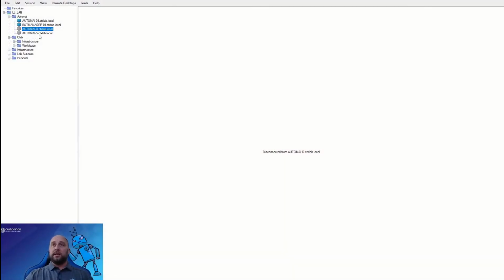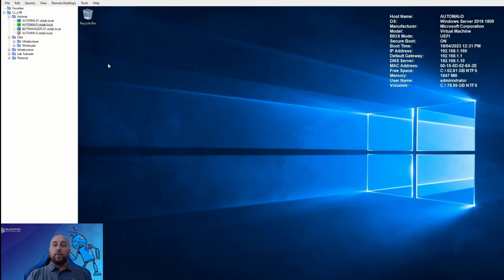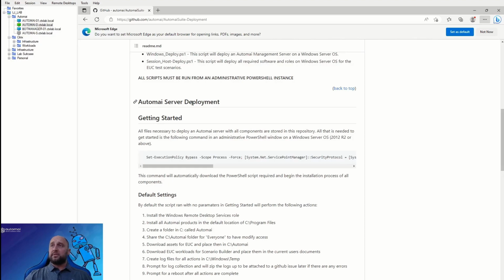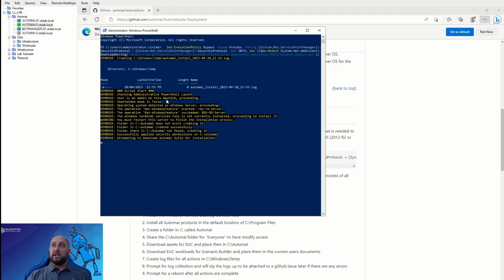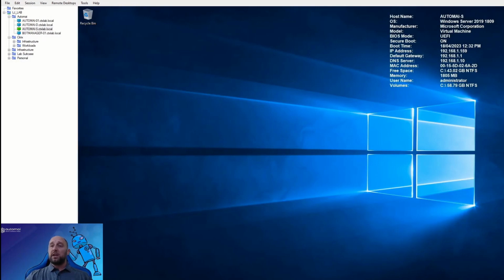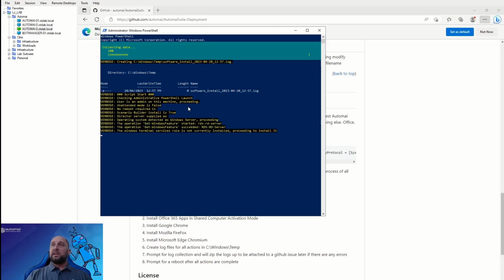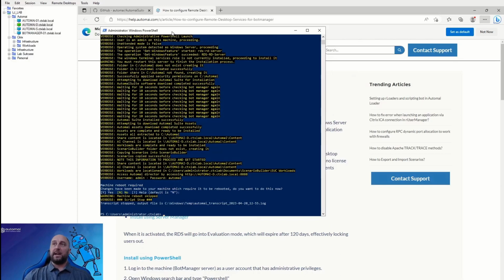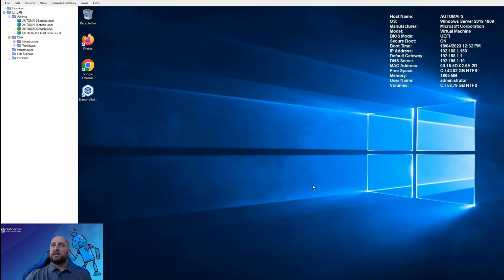Automai Product installation Walkthrough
Learn how to deploy Automai Suite for a proof-of-concept (PoC) environment using the graphical installer or a scripted setup which is entirely automated. Perfect for a small proof-of-concept (PoC) environment.